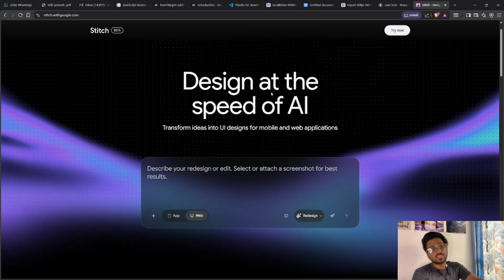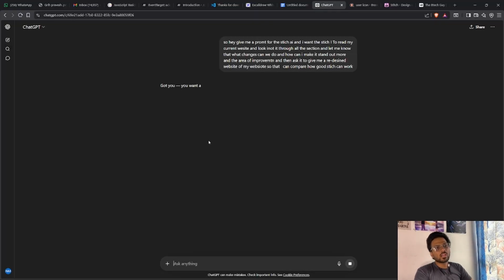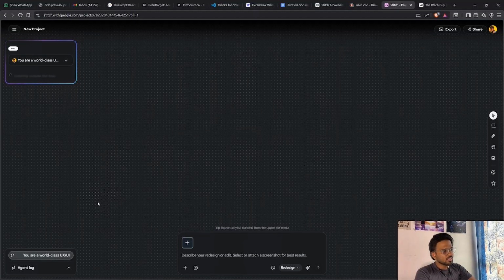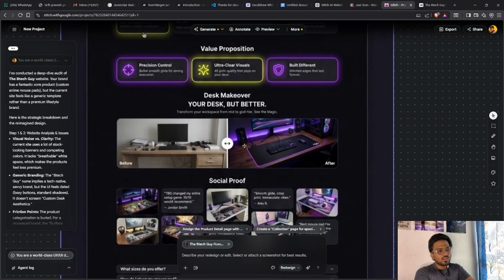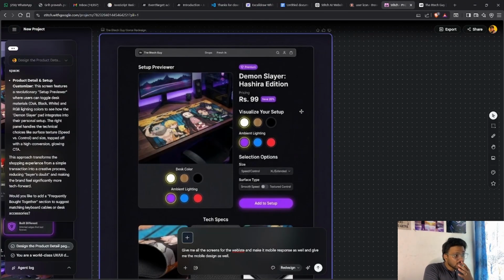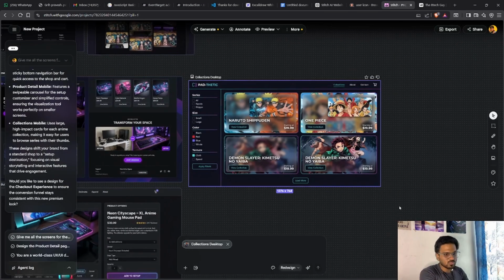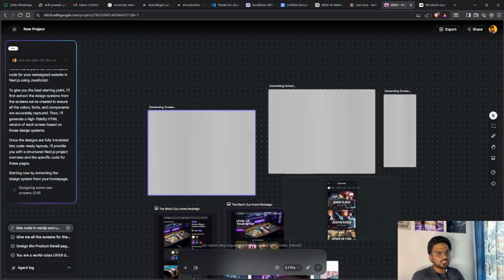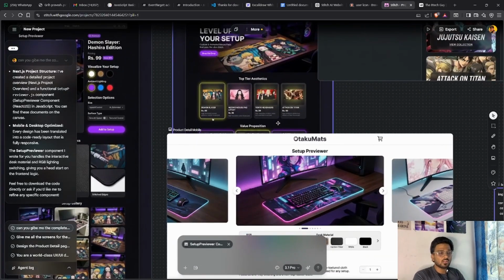Can Stich AI Replace UI Designers? Vibe Coding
Watch me trying out the new Google Stitch AI

We cover:
Can Google stitch remove UI designer?
What Google Stitch Al does?
How Google stitch performs in real scenarios?
Where Google stitch ai falls short?
What Google stitch AI does?
How can it remove UI designer?
Google stitch AI